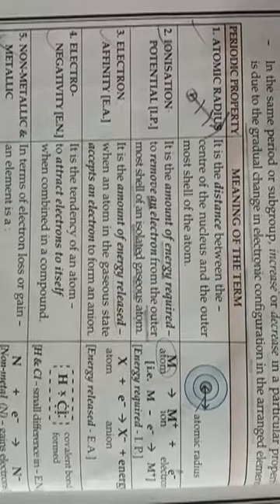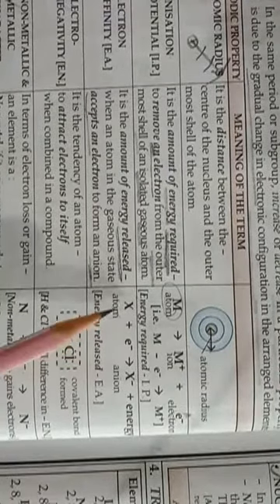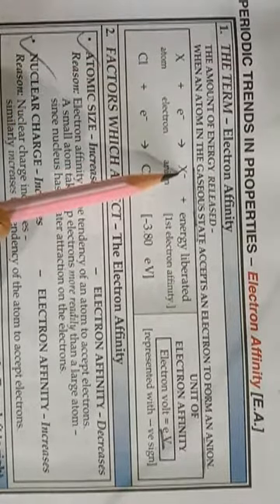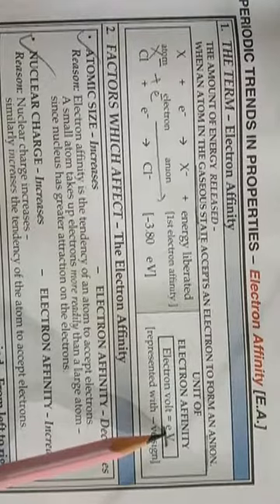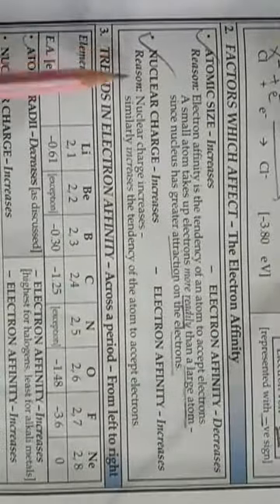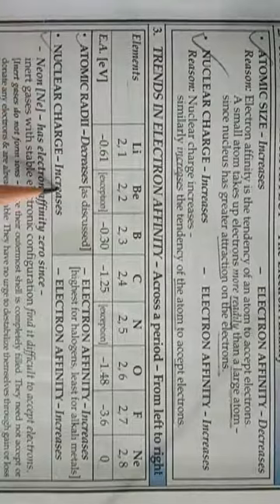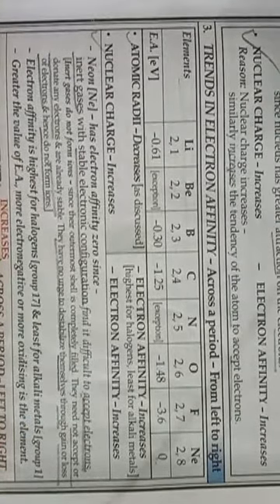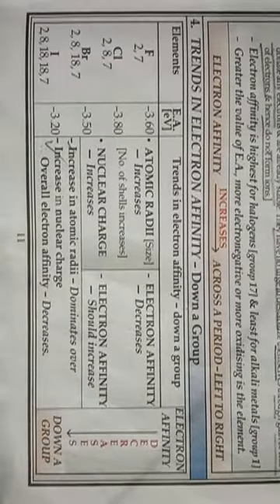Periodic properties- Electron affanity and it's trends in periodic table ( class-10)